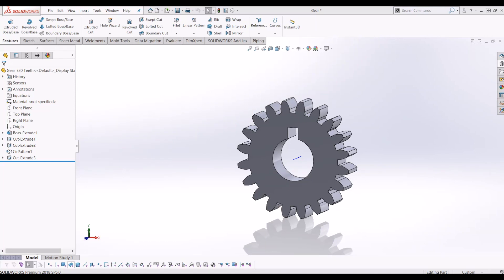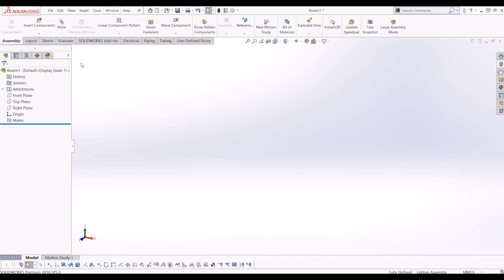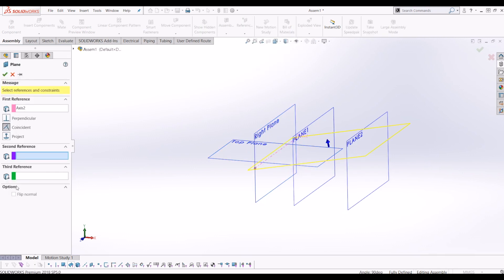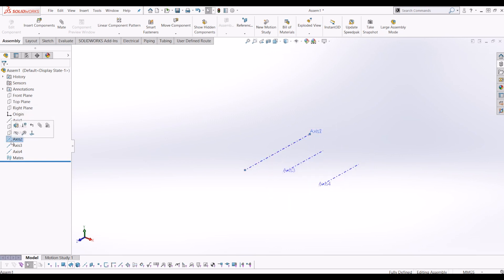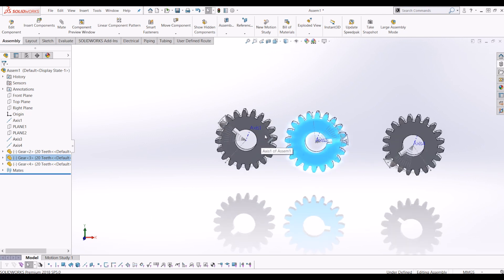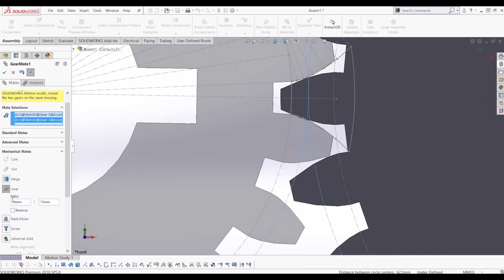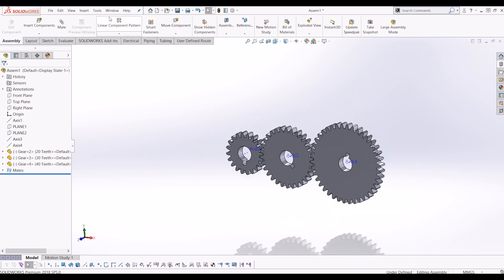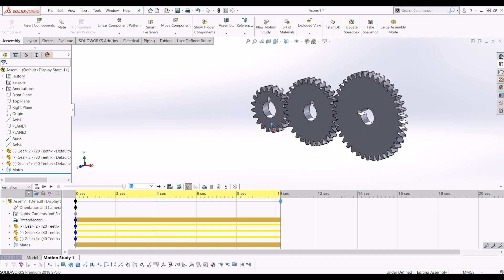Solidworks 3D Modelling How To- Assemble And Animate Gears 3/3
This Video is a tutorial on how to Assemble And Animate Gears in Solidworks

This gear has a accurate tooth profile and is setting up the file to be used in a design table to create multiple gear sizes from he same file

Please View My Previous Videos To Model The Gears